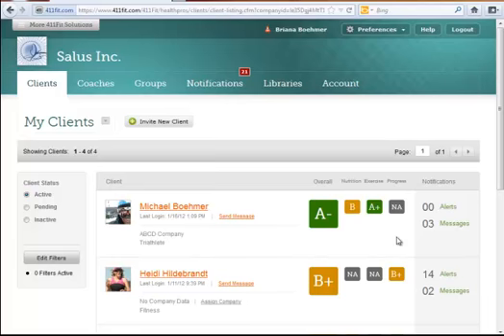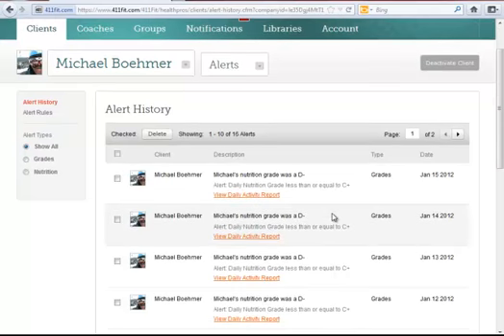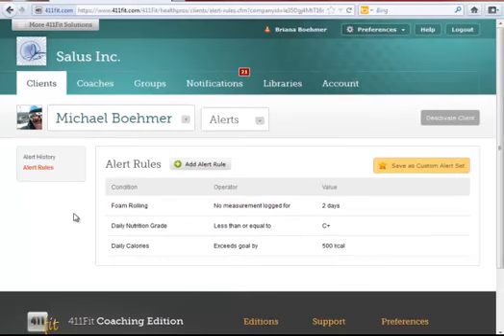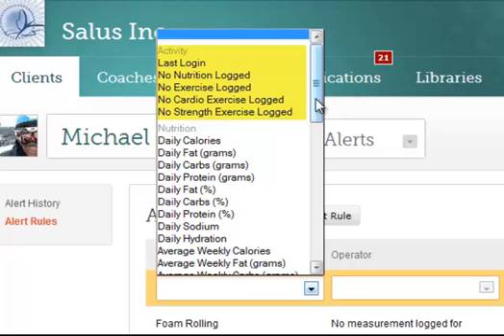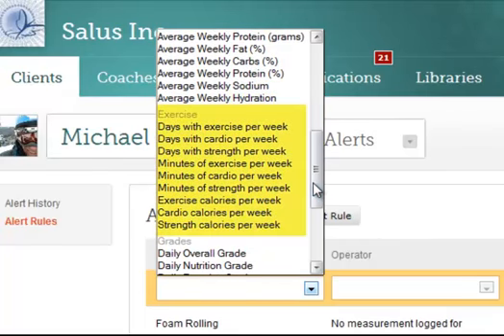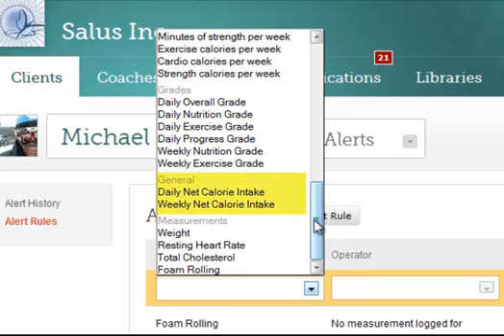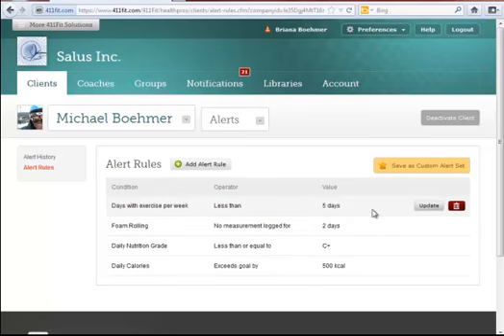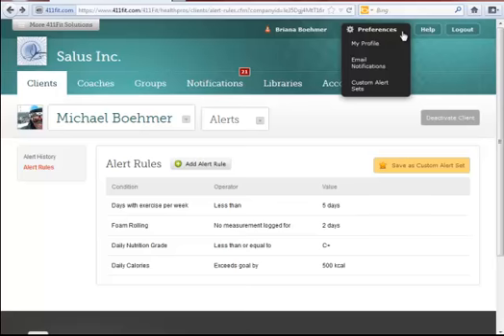Alerts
How to set, create and monitor alerts within the 411Fit Coaching Edition.